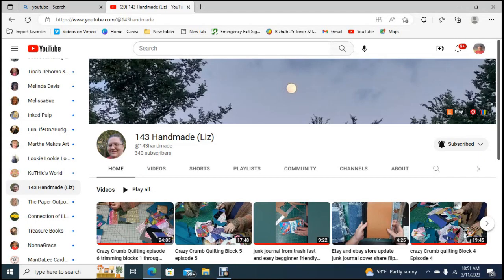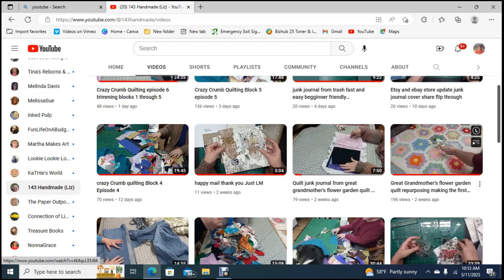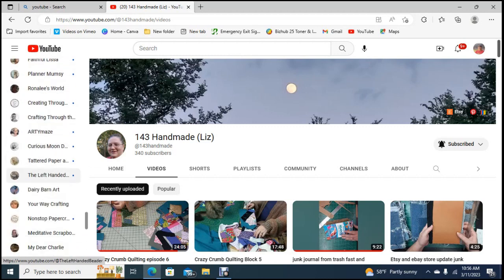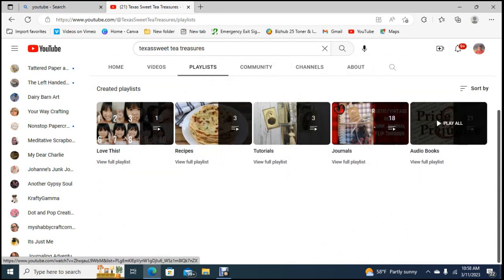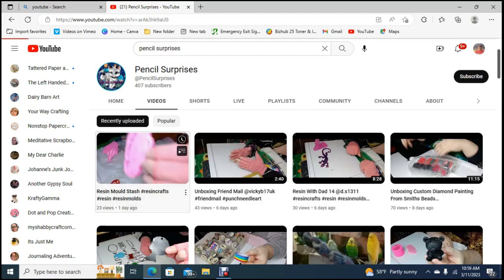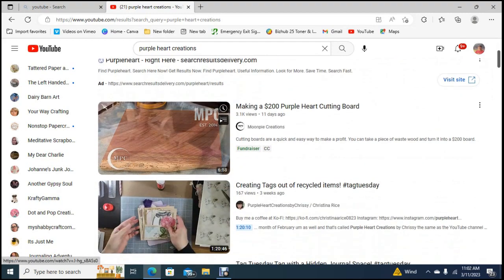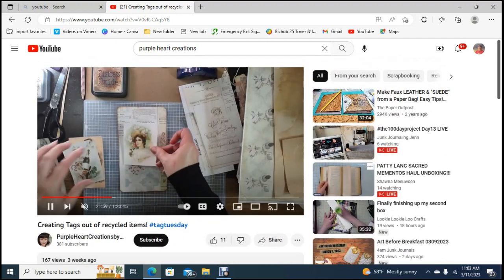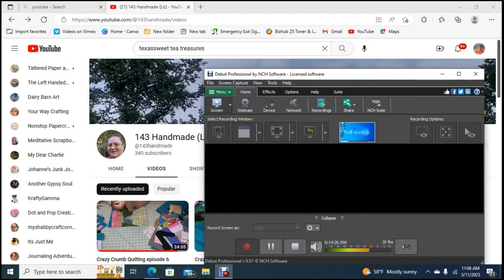Do you need a Boost? How about give a boost?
Here are four of my picks for the boostateer challenge hosted by lookie lookie loo crafts.

Special Bonus Channels:
Just Journaling With Possum Patty